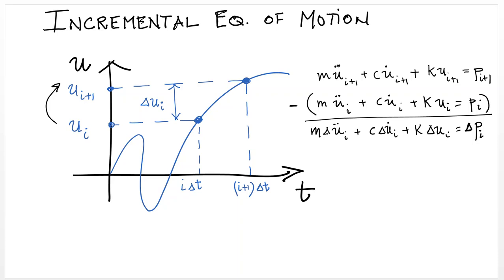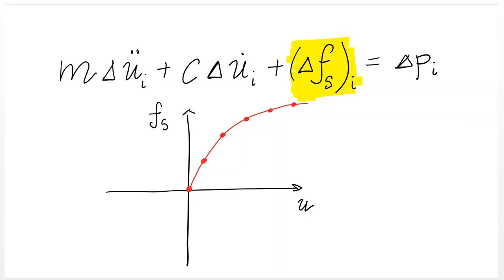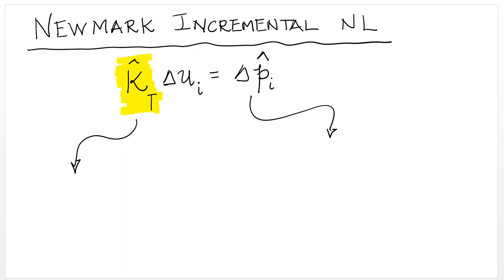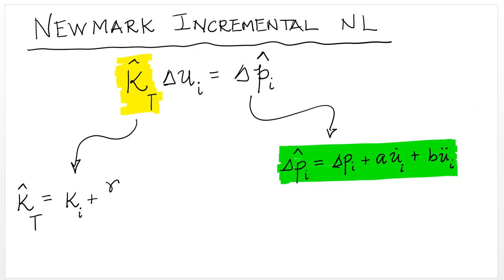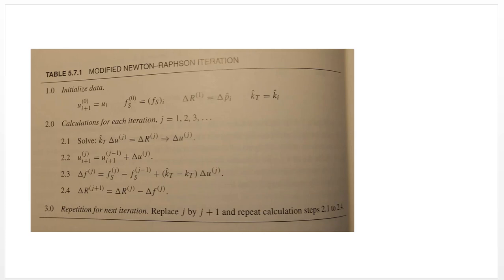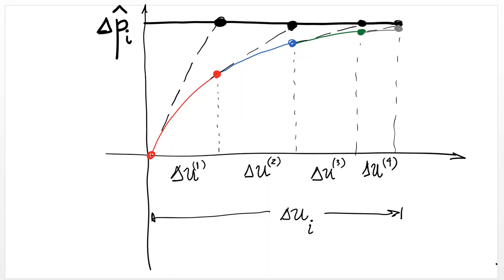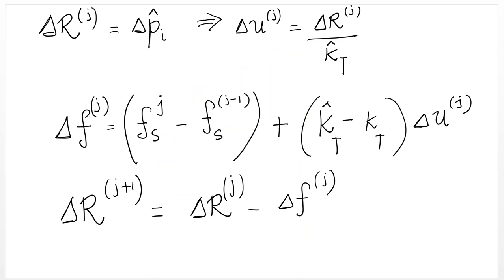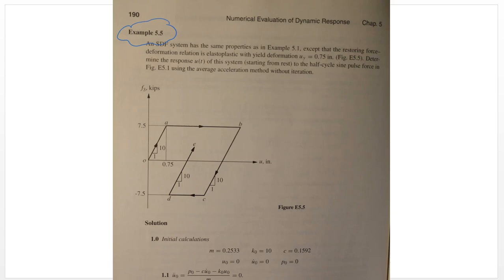Nonlinear Dynamic Analysis - Newmark Method - p2